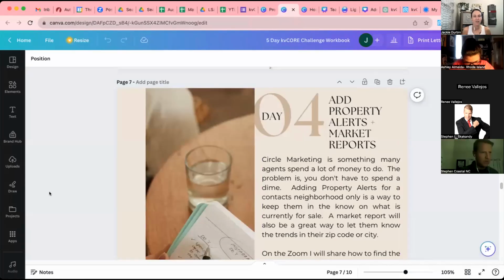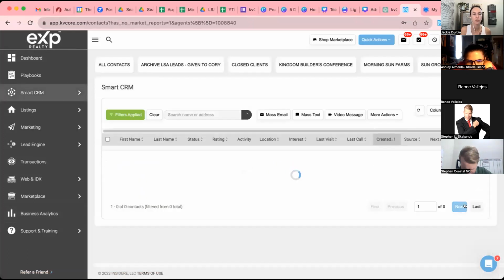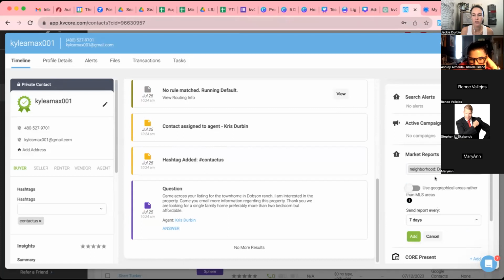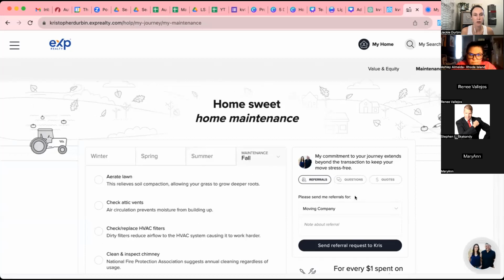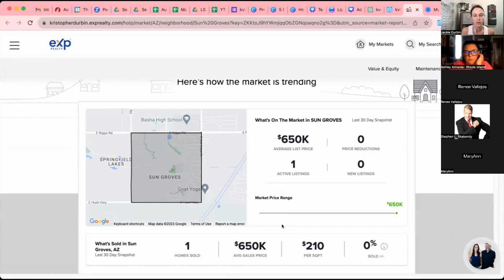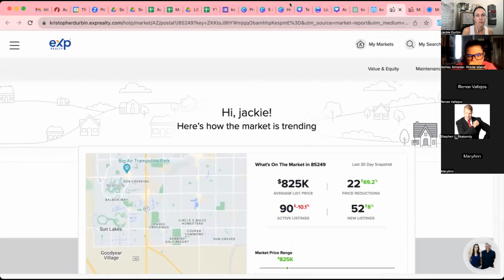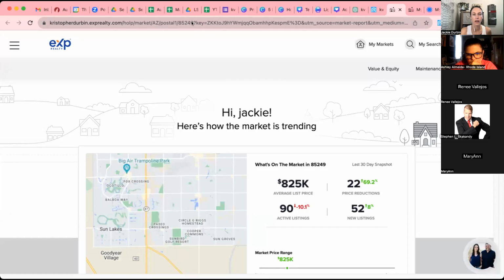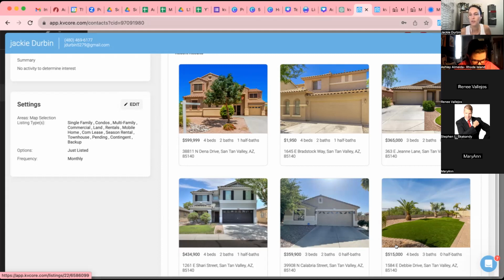Day Four - 5 day kvCORE Challenge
Adding Market Reports and Property Alerts